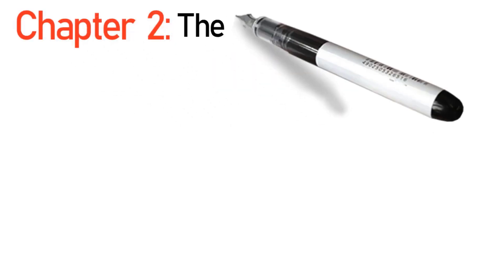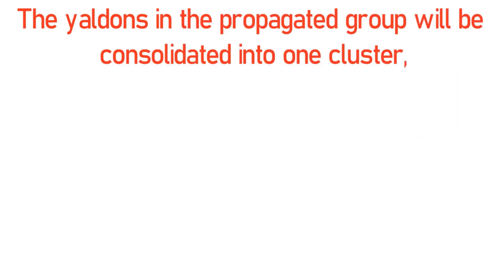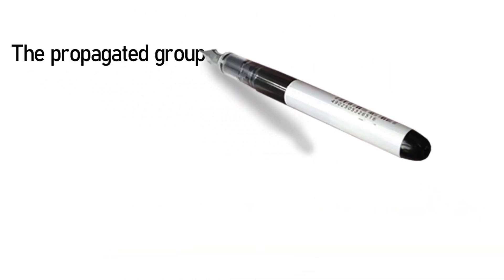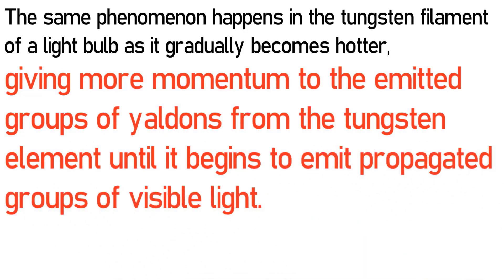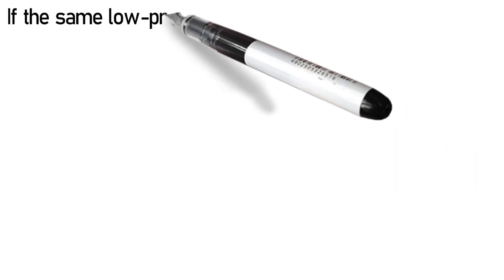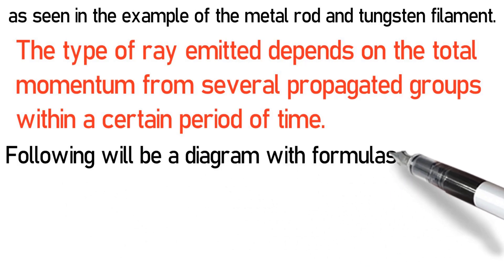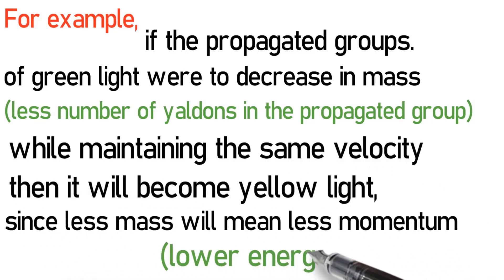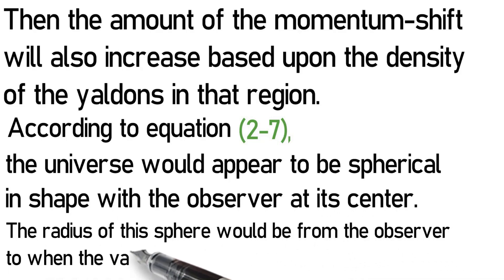The Propagation of Rays | Atomic Components | By Yaldon Theory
Chapter 2: The Propagation of Rays
In this chapter we are covering all these topic:
- The Vibration of atomic components
- The Orbital rotation of the atomic components
- The Vibration of molecules